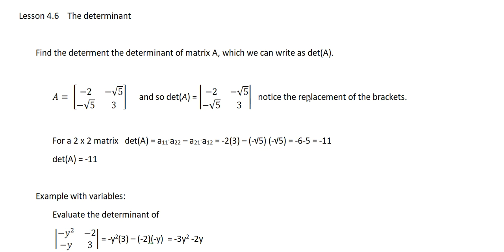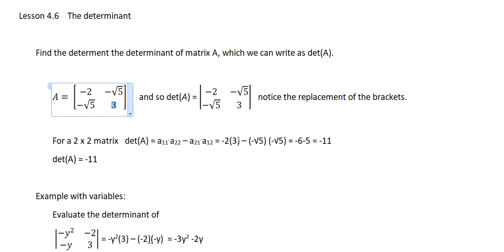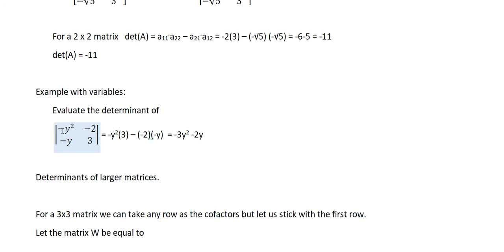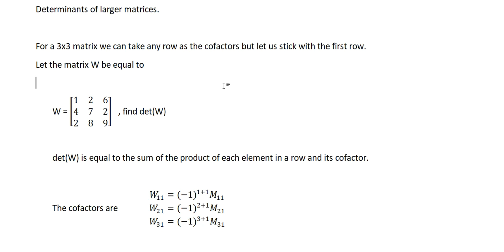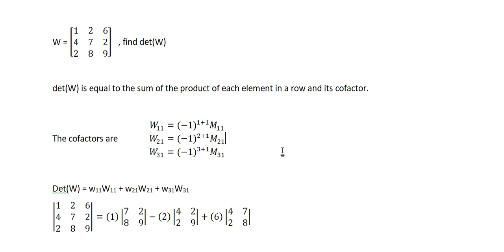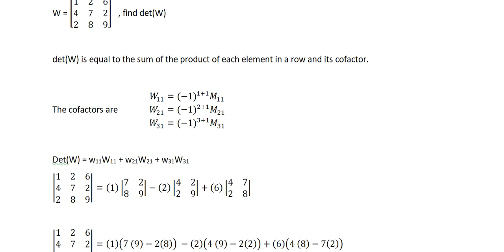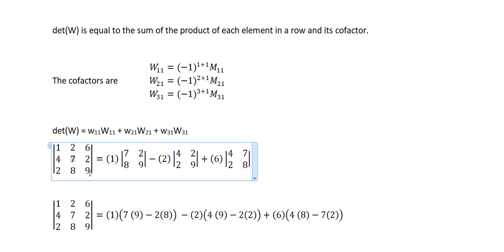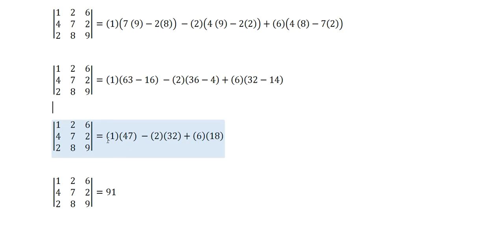Lesson 4.6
Determinants of Matrices